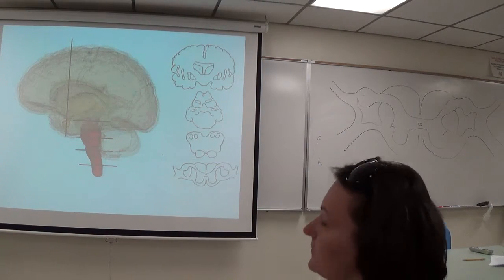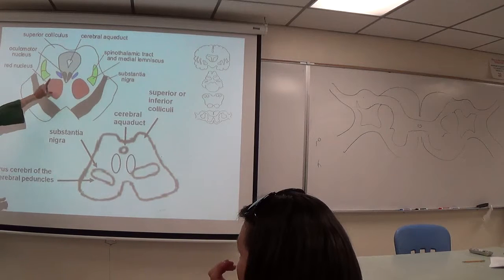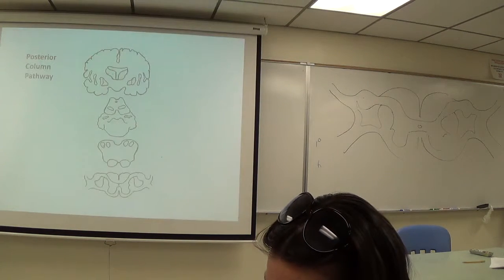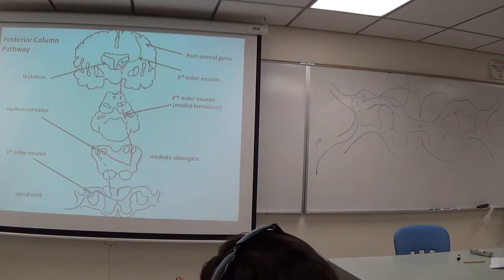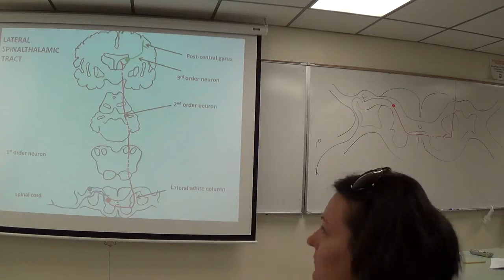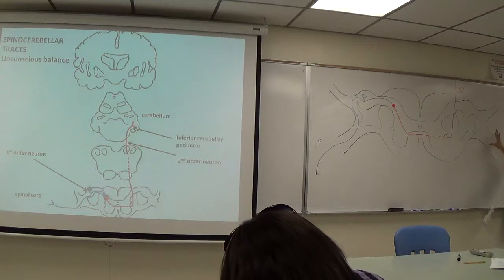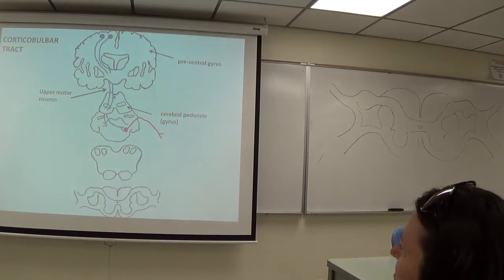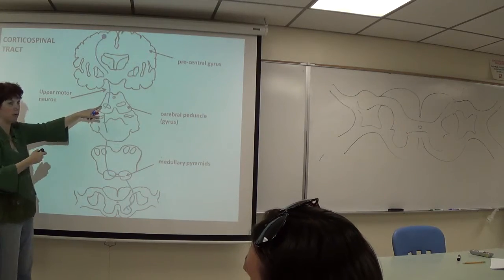BIO 430 Neurons 20131035 A